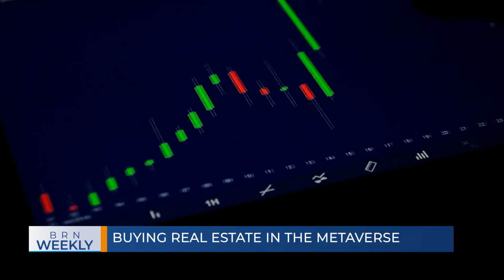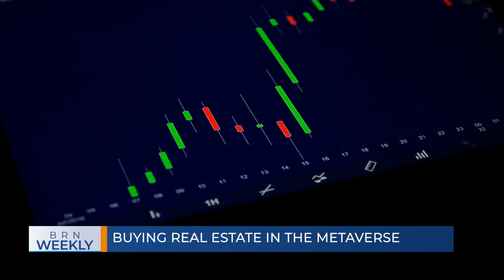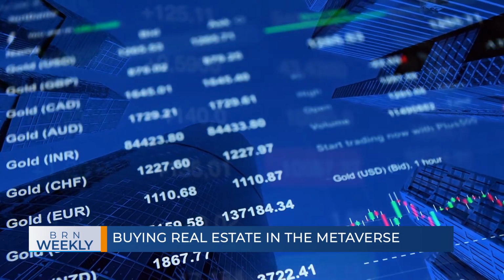BRN Weekly | How to increase usage of social security’s online tools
BRN Weekly | How to increase usage of social security’s online tools | Jean-Pierre Aubry, Center for Retirement Research